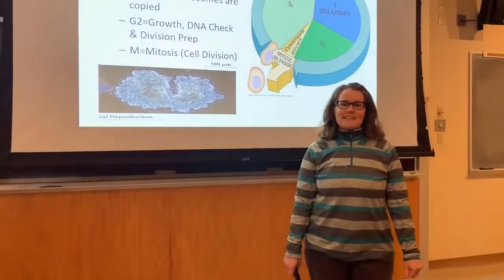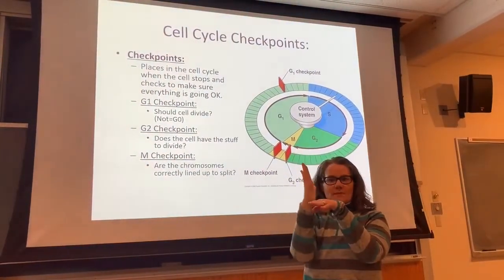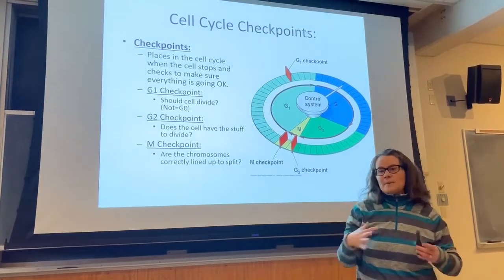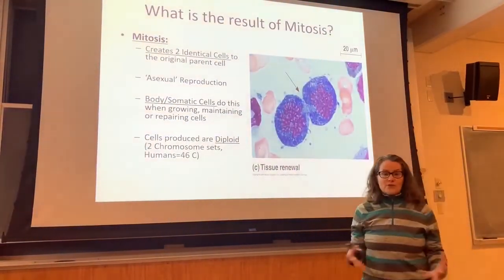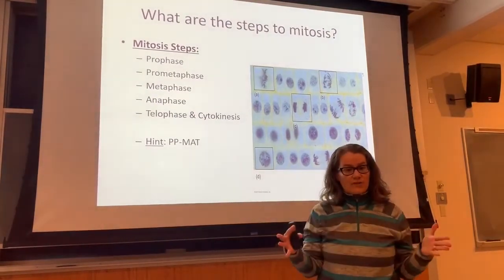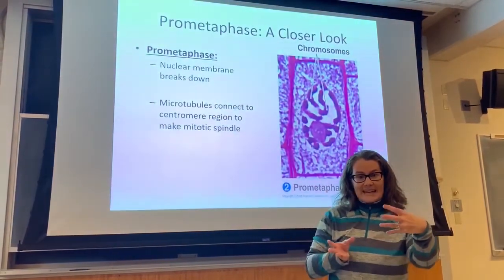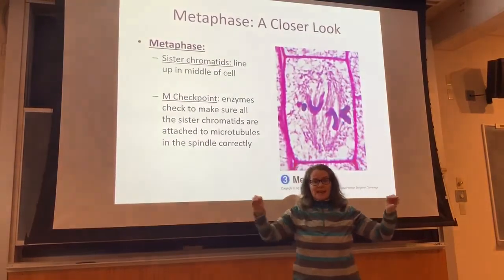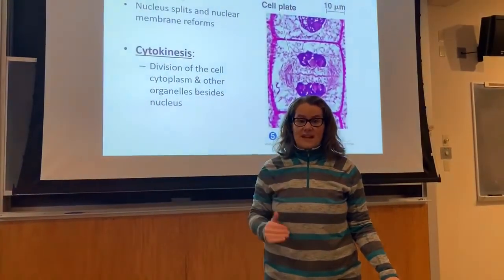Tea time with Lisa Mitosis lecture